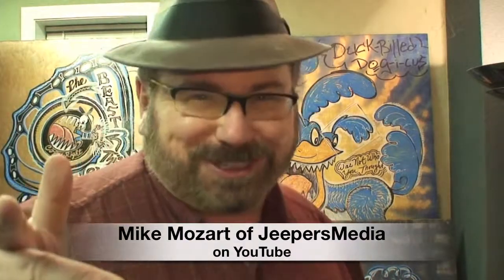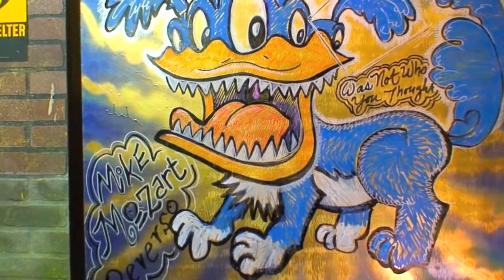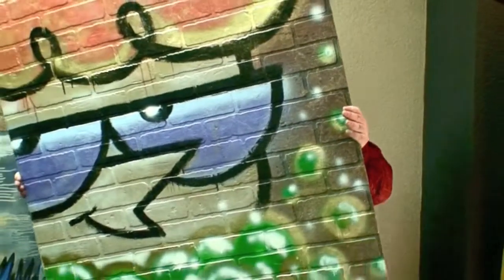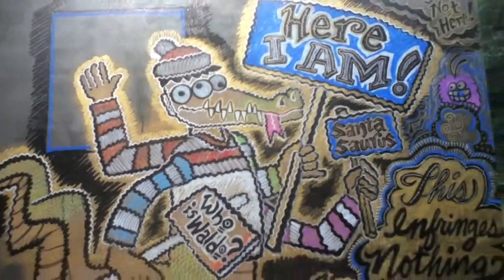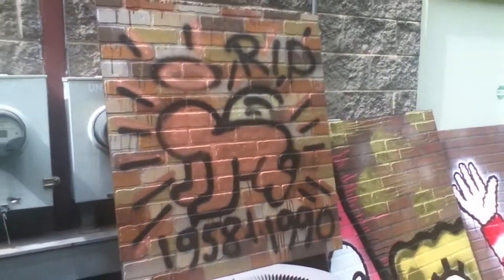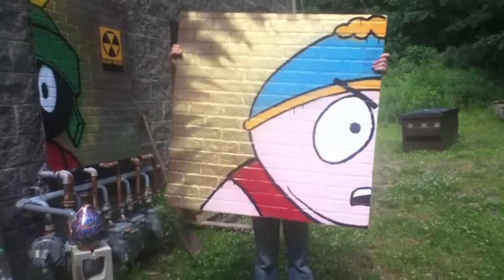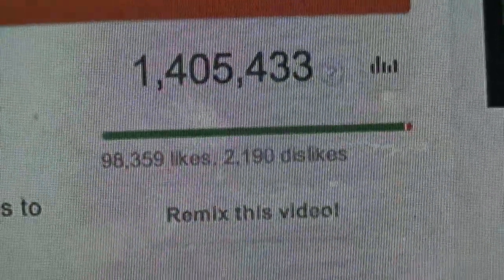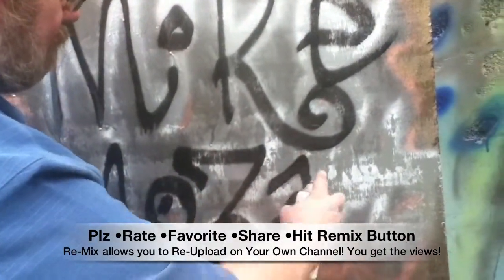Mike Mozart Grafitti Art